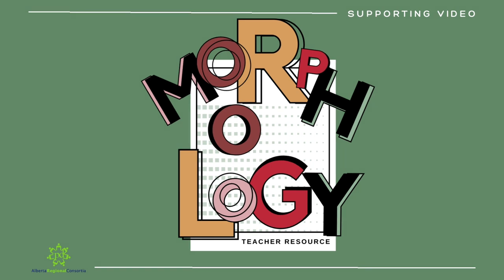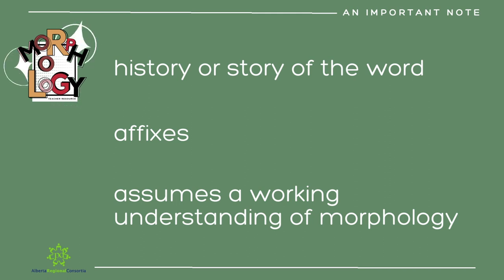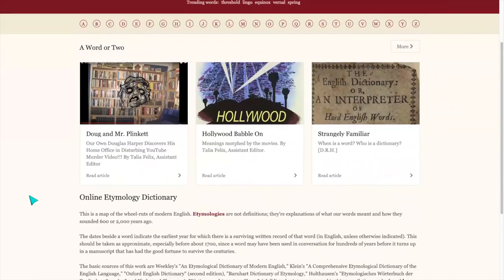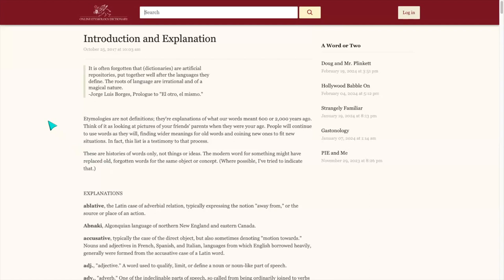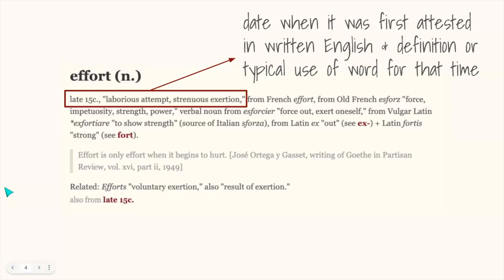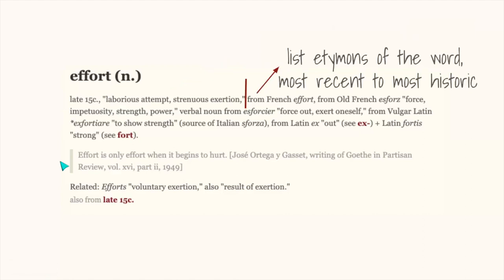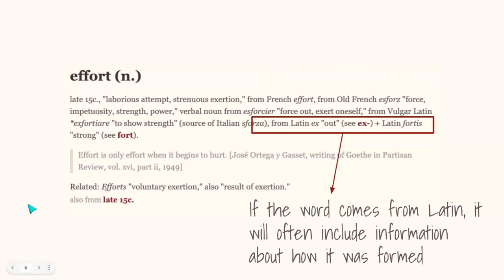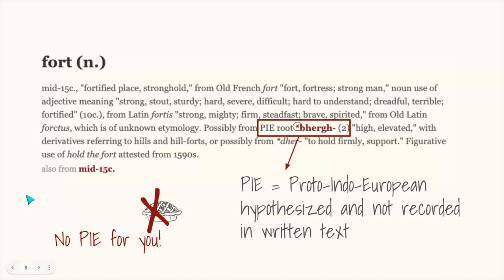Morphology Resources for Teachers: Using Etymonline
Etymonline is a wonderful resource, offered free of charge by its creator, Doug Harper. This video walks through how to read an etymonline entry.

This video supplements the content in our resource, Getting Started with Morphology.

References for Video Information
Hegland, S. (2021). Beneath the Surface of Words: What English Spelling Reveals & Why It Matters.

Various learning opportunities with Mary Beth Steven. Her blog is